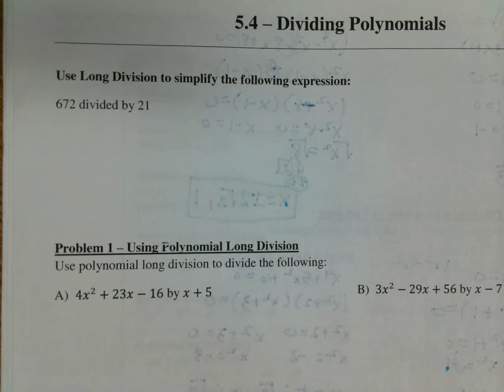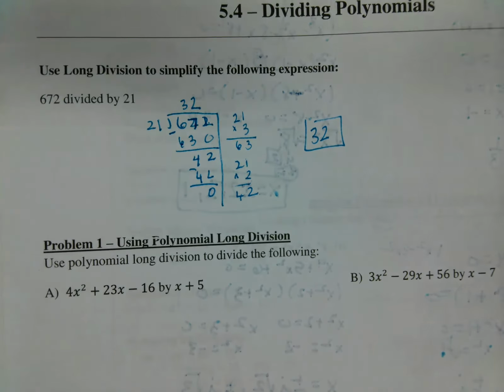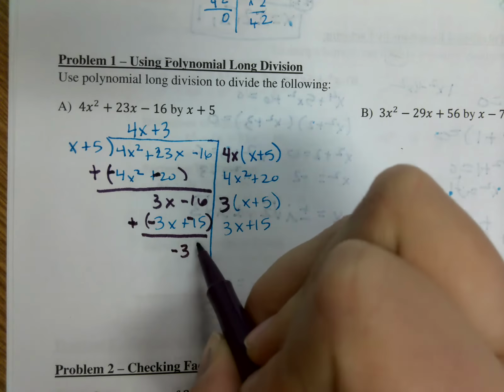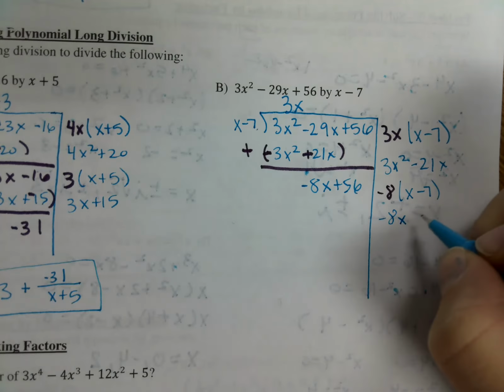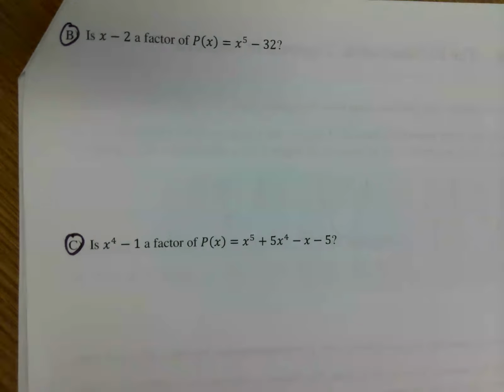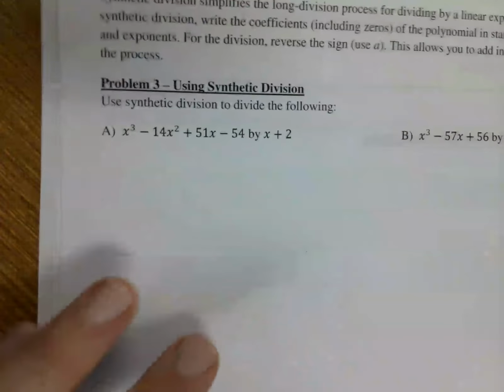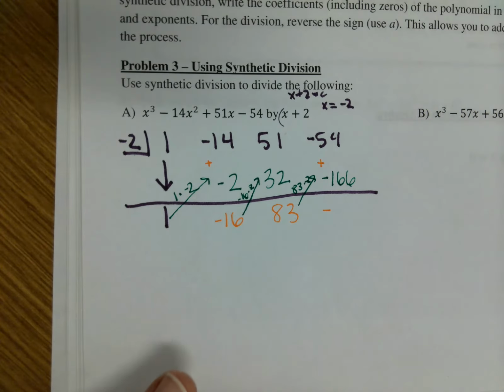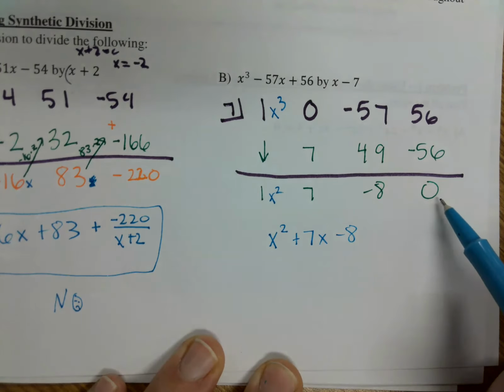5.4_Dividing Polynomials_HAlg2